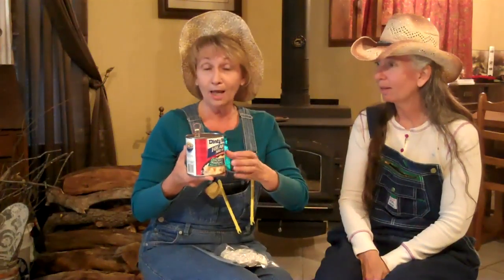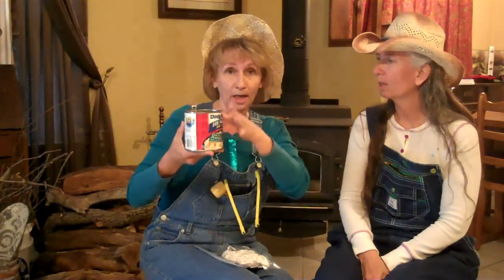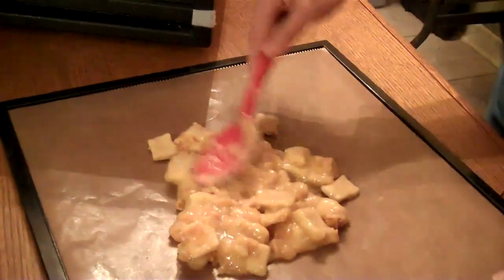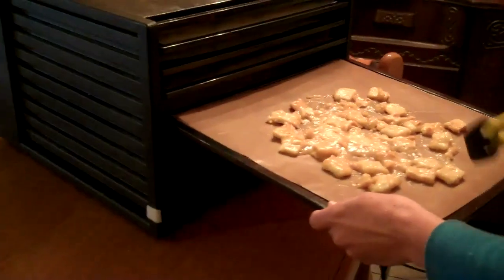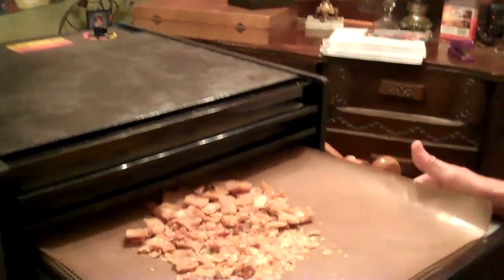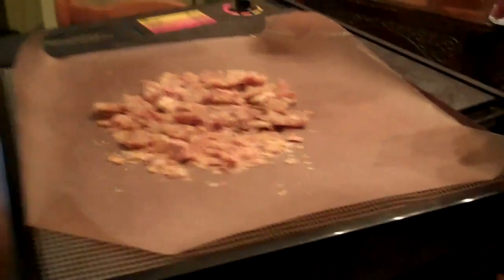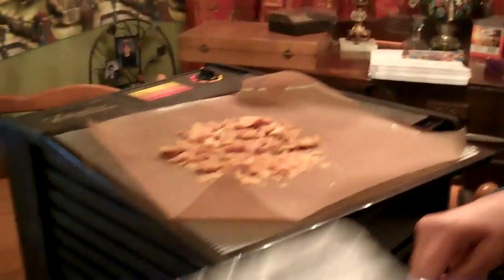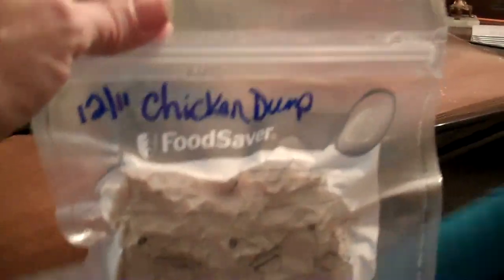Dehydrating them Dinty Moore Chicken and Dumplings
By popular demand Sissy Sue and Sissy Bob show how to dehydrate them chicken and dumplings that Sissy Sue is always goin' on about.